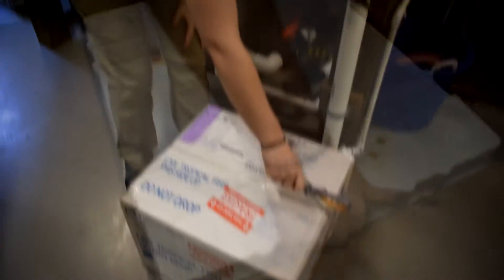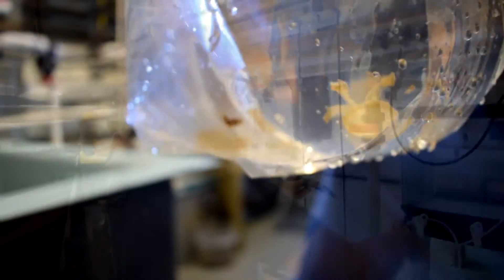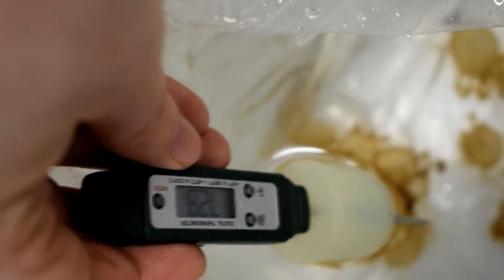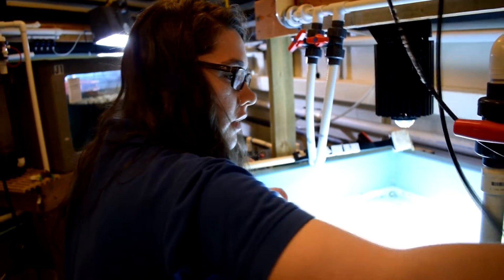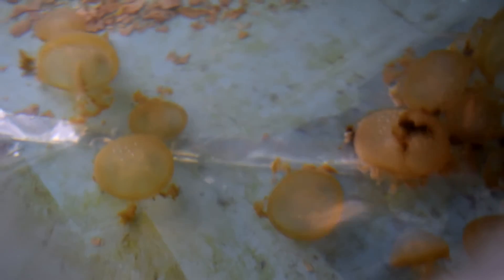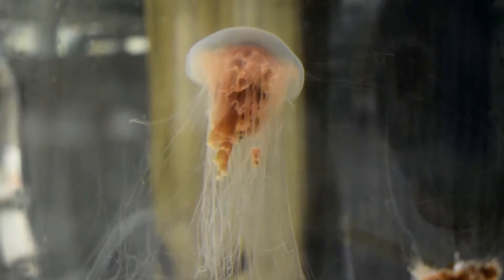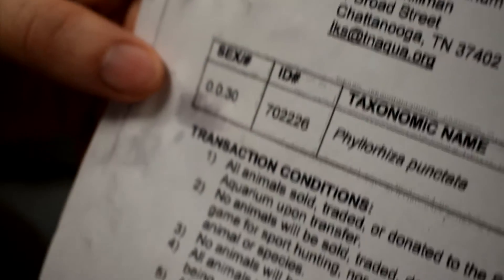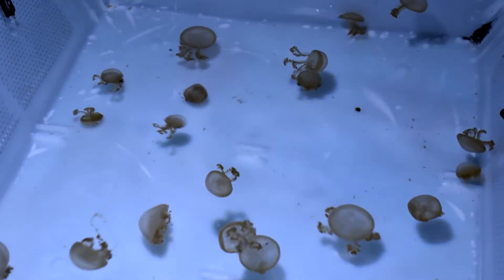Where Do We Get Our Jellyfish?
Aquarist Tasha Esaki pulls back the curtain on the process by which the Tennessee Aquarium acquires jellyfish and prepares them to go on exhibit.